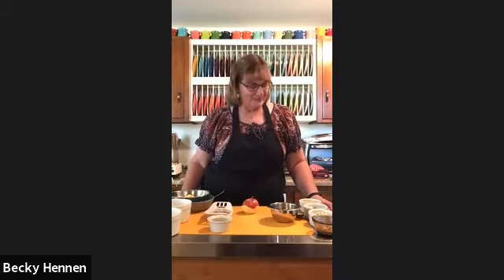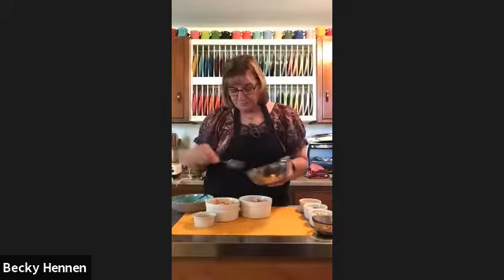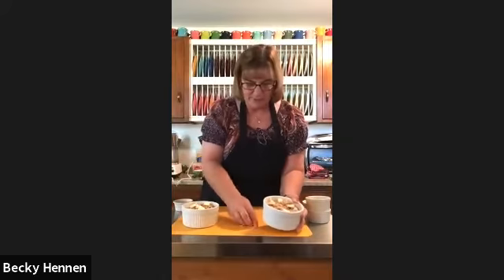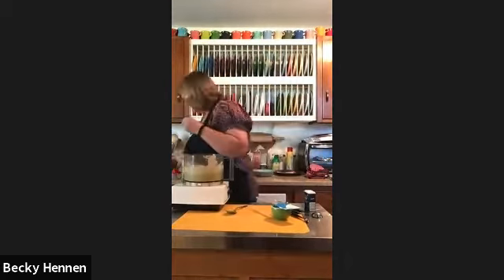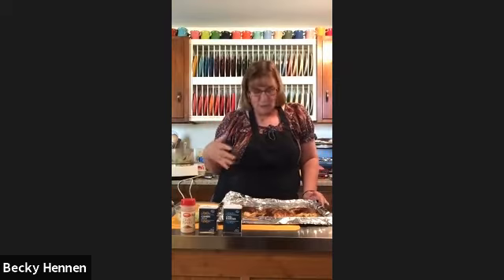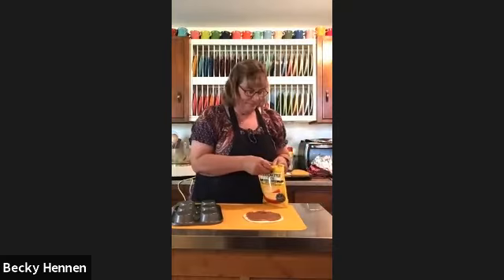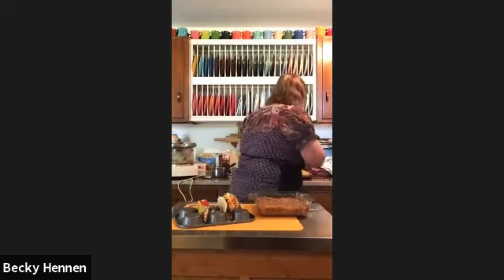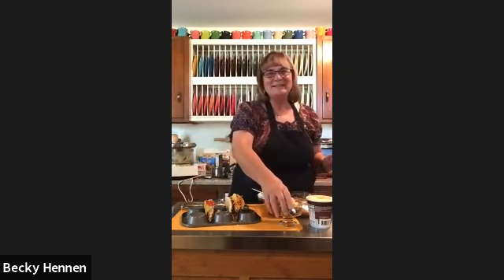O'Neill Center-Virtual Programming--Cooking Club-tacos-apple crisp